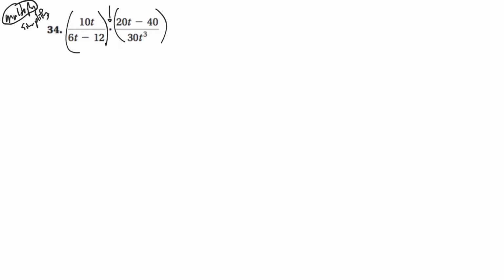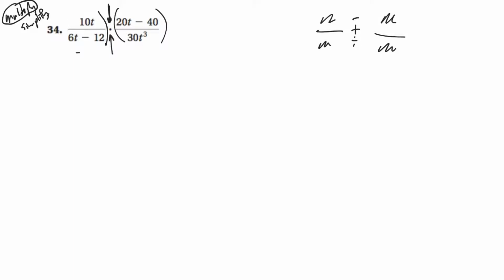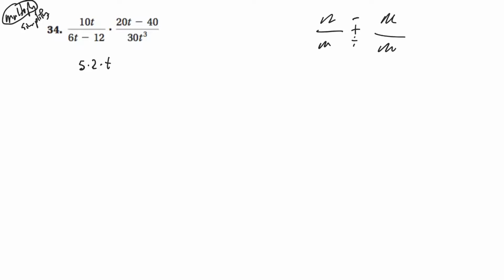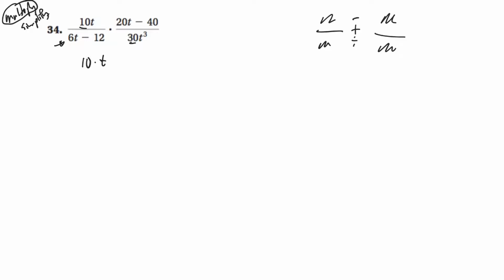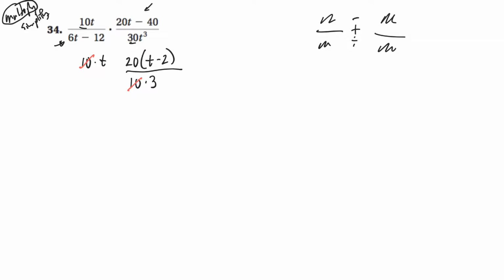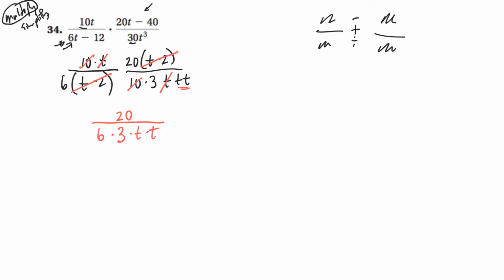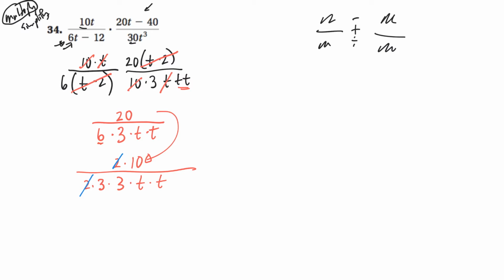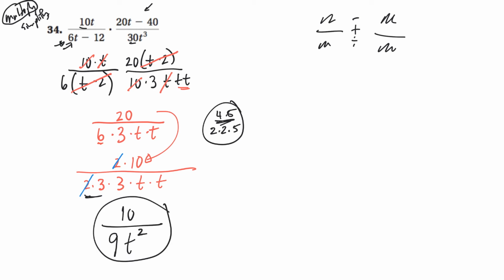17fl mth0085 5.1 - 34